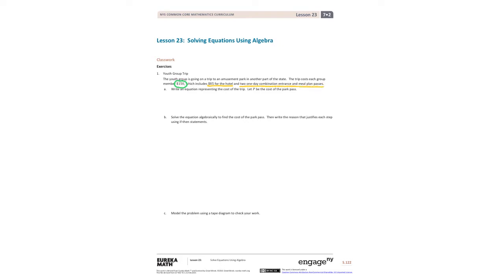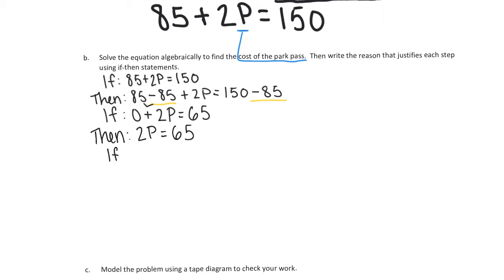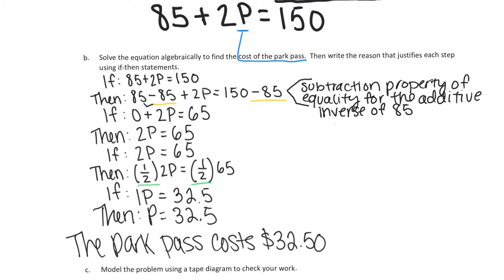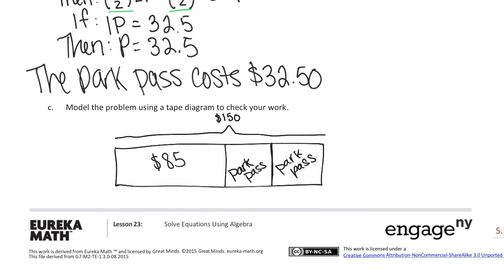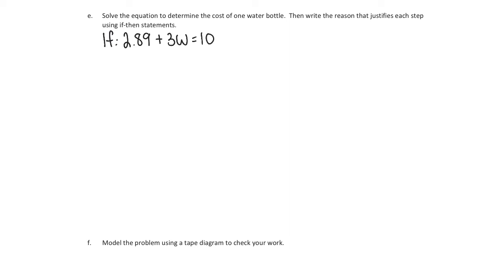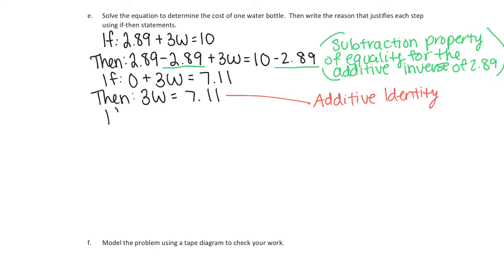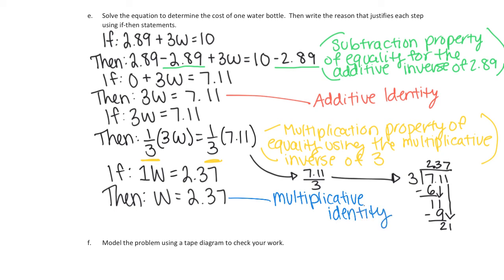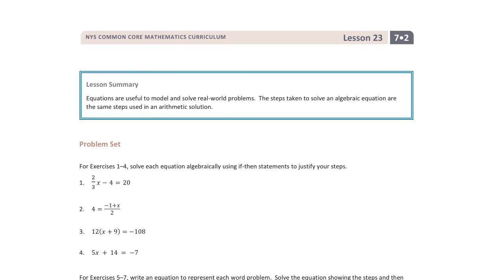Module 2 Lesson 23